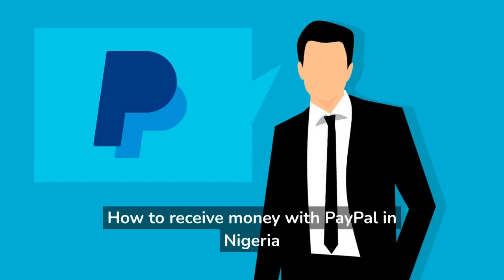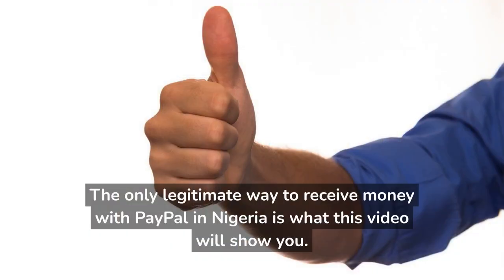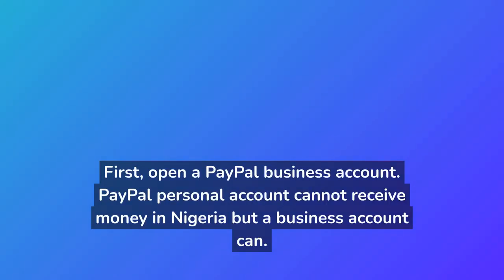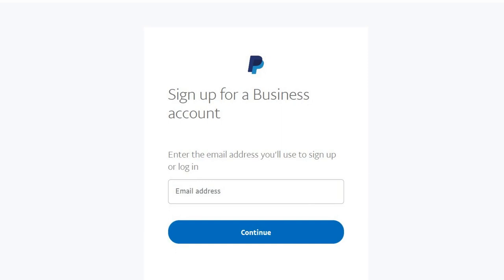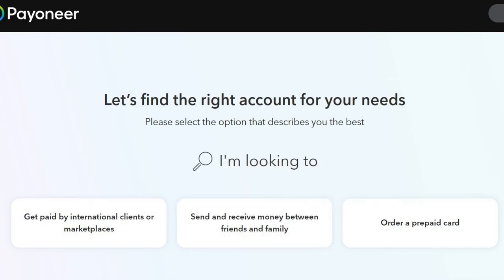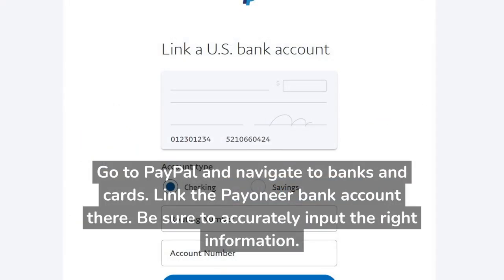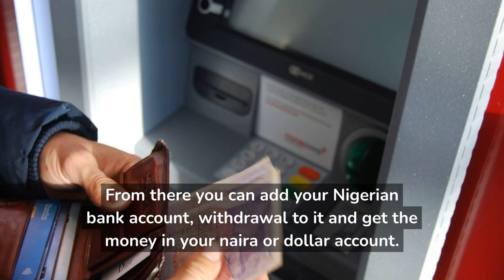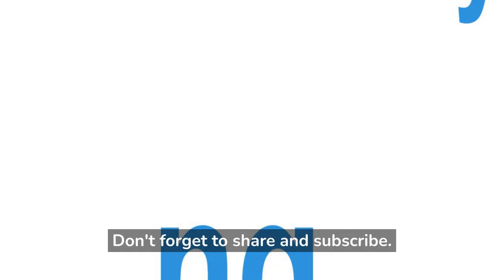How to receive money with Paypal in nigeria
2. Input your email and click on continue

3. Just provide all information required until the account is created.

4. Once the account is created, open a Payoneer account

5. Make sure you do not select the "order card" option. You do not need a card, you need a bank account.

6. Once in your Payoneer account, go to Get Paid and click on receiving account.

7. If there is no USD account, create one there.

8. Go back to PayPal, click on get paid then click on banks and cards.

9. From there link your Payoneer bank account to your PayPal.

10. Once money is sent to your PayPal, you can withdraw it to your Payoneer account.

11. To get money from your Payoneer account, click on withdrawals, from there you can add your naira or domiciliary account. Then withdraw to your Nigerian bank account.